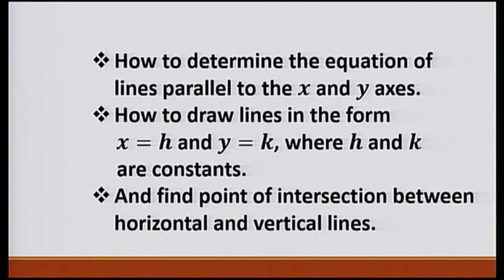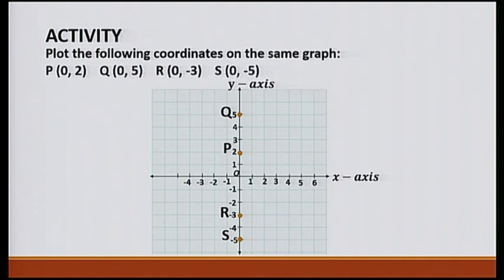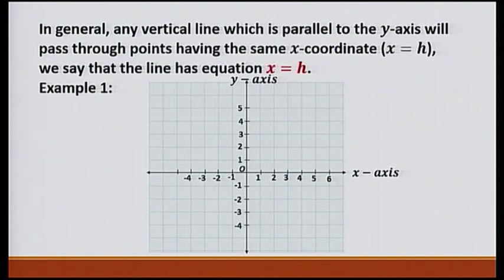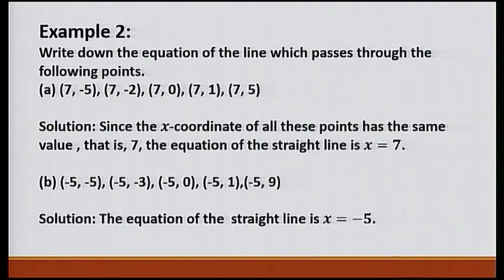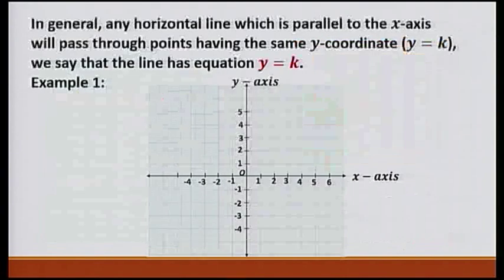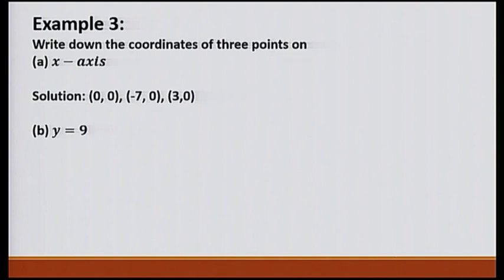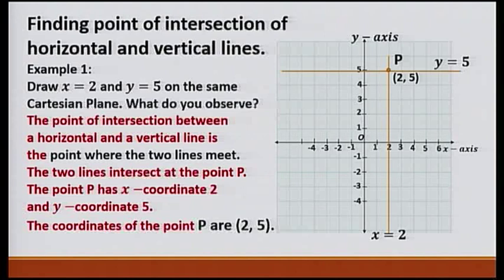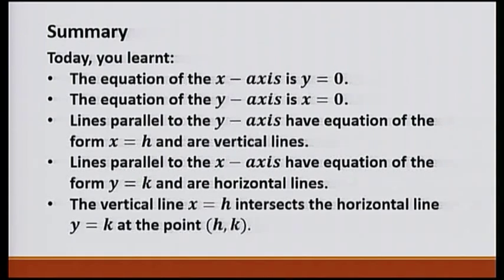Mathematics G7 Coordinates pt 2